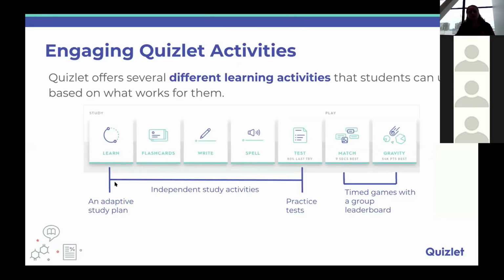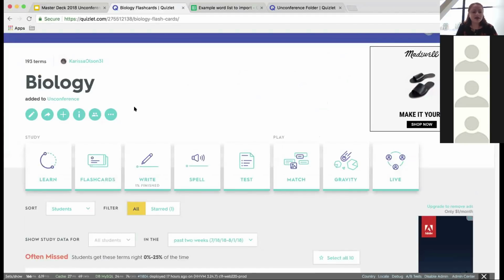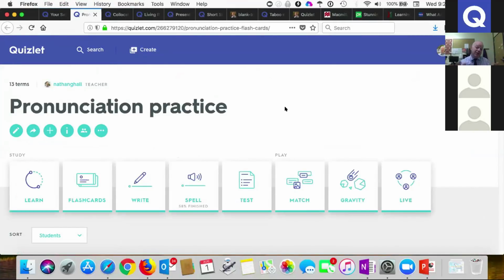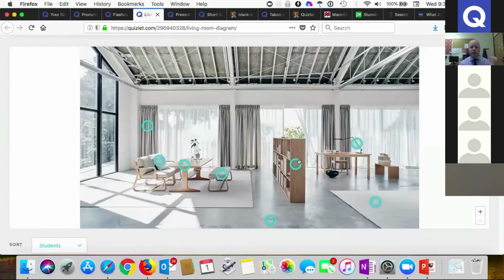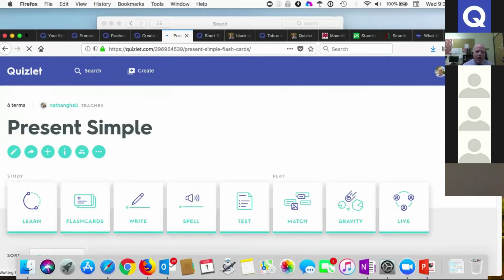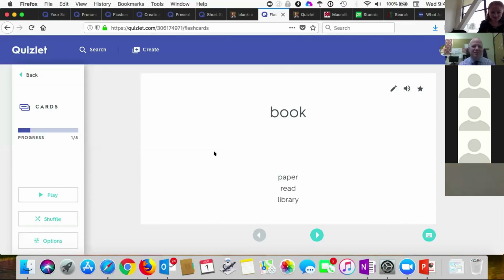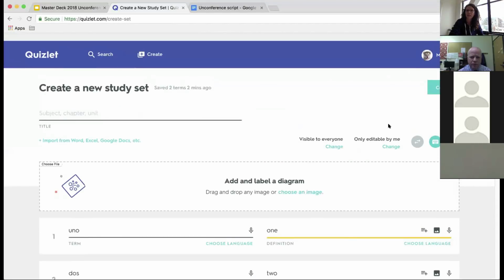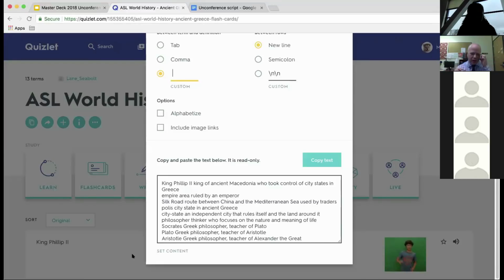Quizlet Unconference 2018: Creative Ways to Use Quizlet in Your Classroom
Nathan Hall explores ways you can modify Quizlet in different ways to fit your own classroom style or needs. This was the third session of the 2018 Quizlet Unconference. Other sessions can be found on the Quizlet YouTube channel.